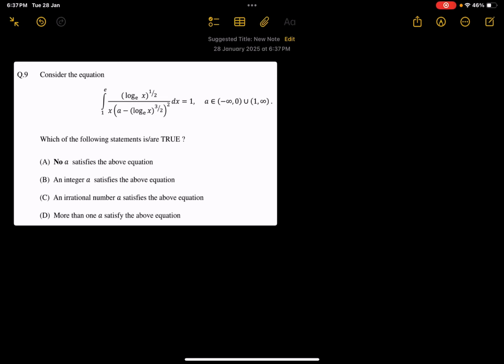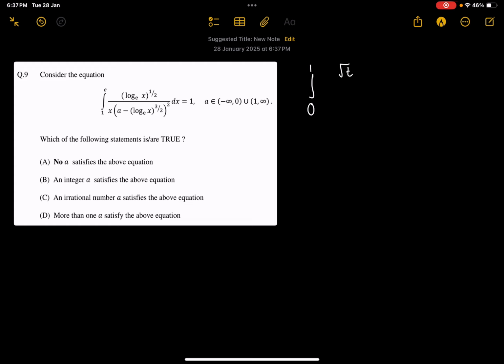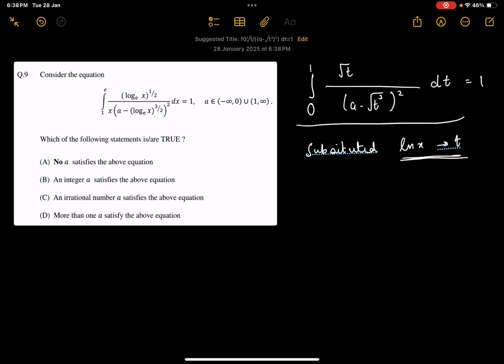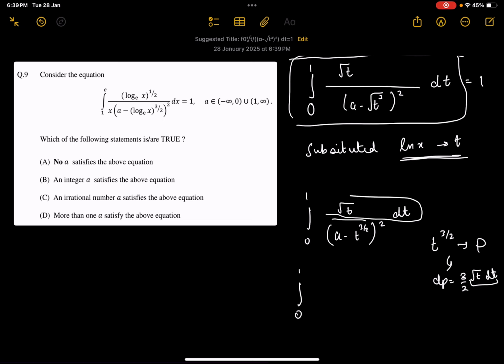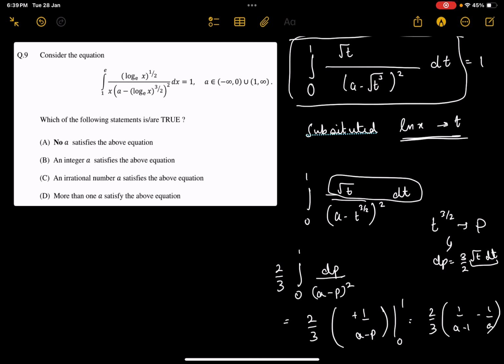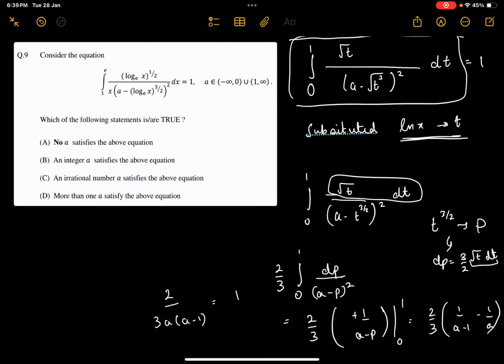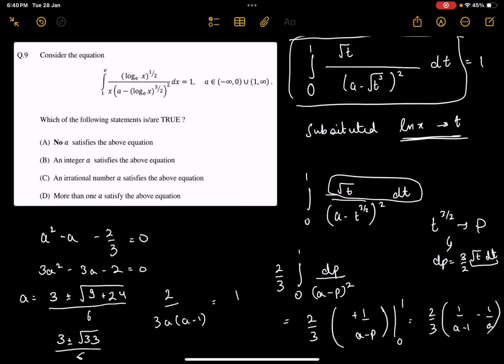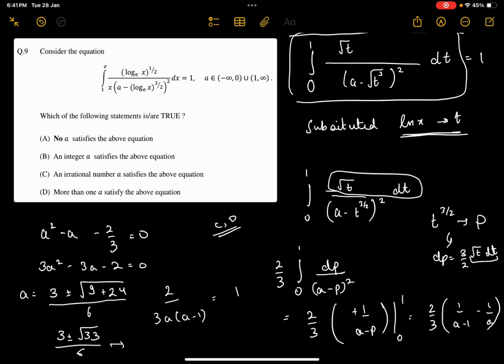JEE ADVANCED 2022 P1 Q9 | Step by Step Solution | JEE Advanced Preparation